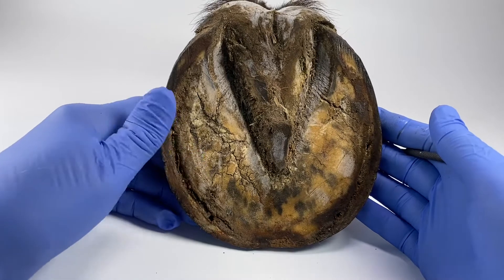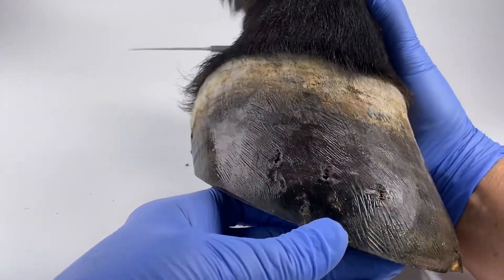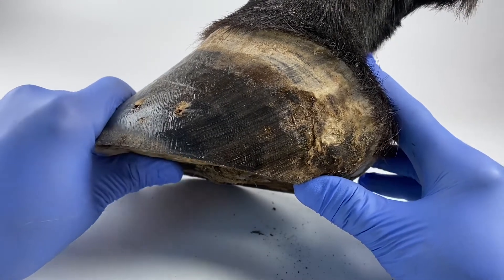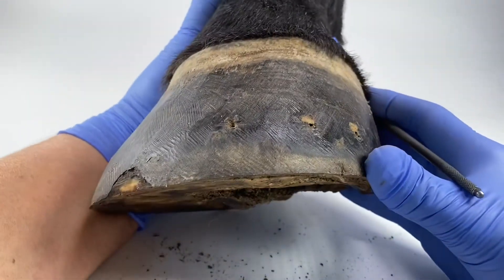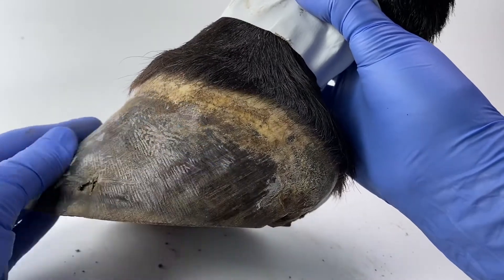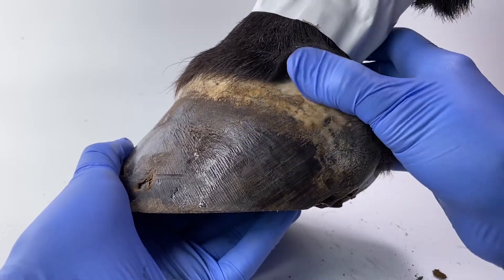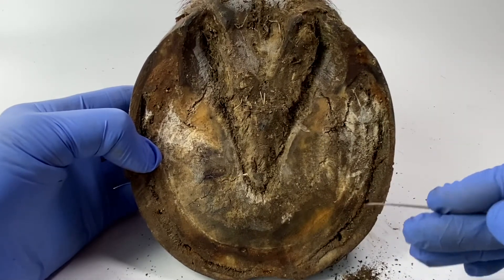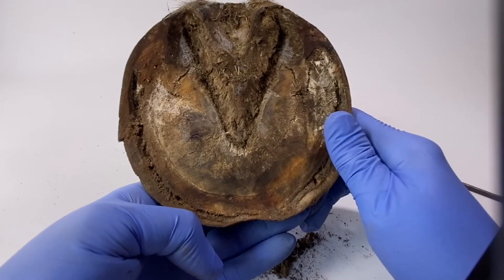Mr M Acute Laminitis | Part 2 External Study Left Foot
Mr M. A horse that was euthanised for lameness and ongoing foot pain.  I was donated his hooves to study.